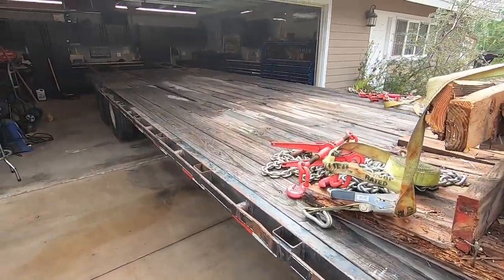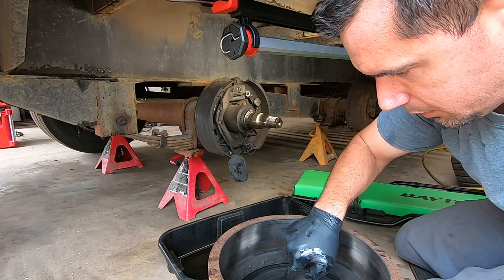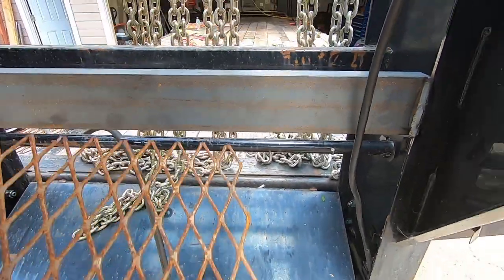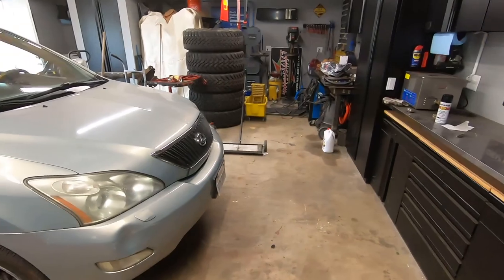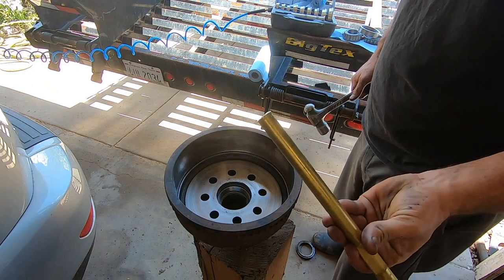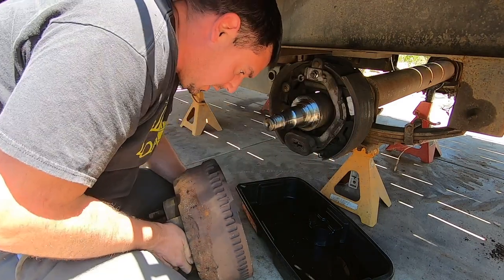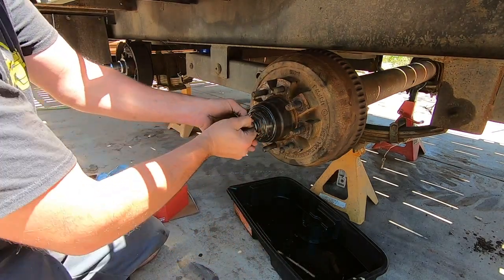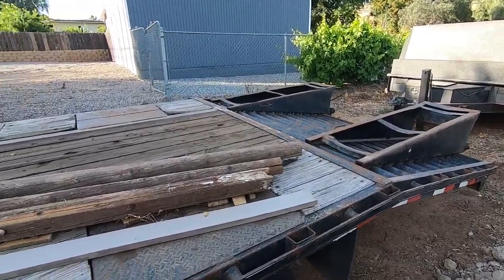Big Tex Trailer maintenance and upgrades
Time to do some maintenance on the big-tex 22GN gooseneck trailer. Brakes, wheel bearings, Chain holder, And toolbox latch.